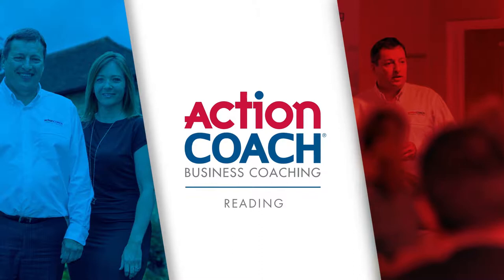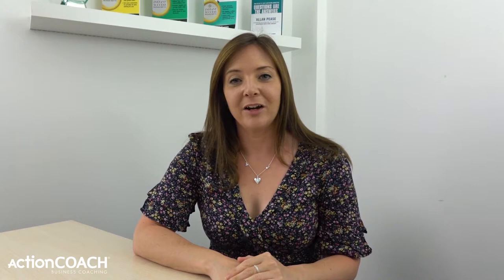How to attract GREAT CUSTOMERS // ActionCOACH Reading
Every business needs customers. But do you have to do to attract GREAT customers?

In this video, ActionCOACH Reading's Lisa Chaffey explains how to determine who your greatest customers are and how to make the most out of them...